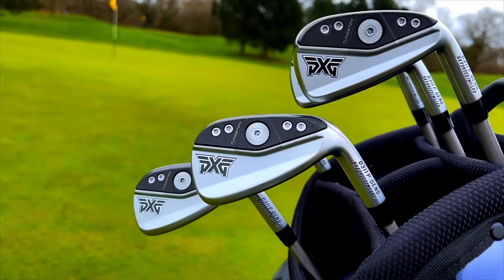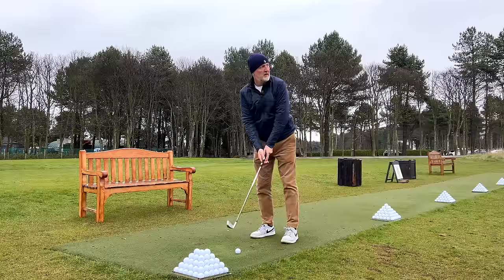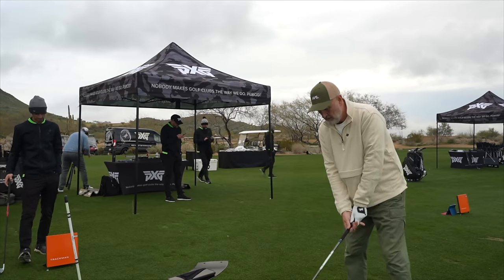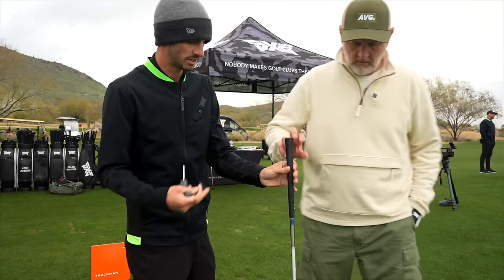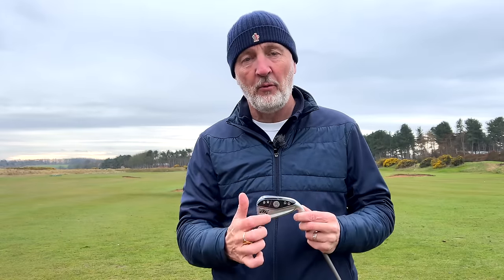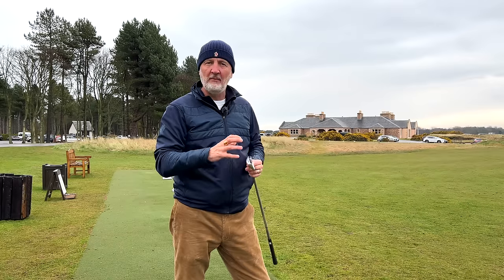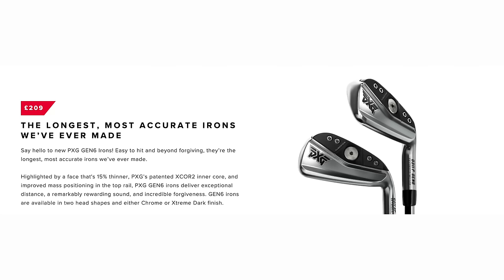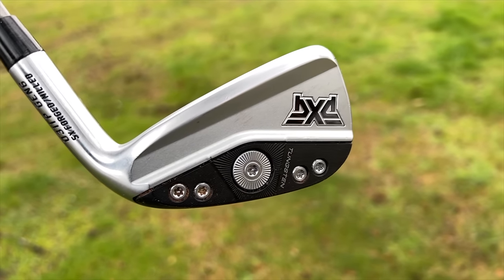The simple TRUTH about PXG Gen 6 Irons!